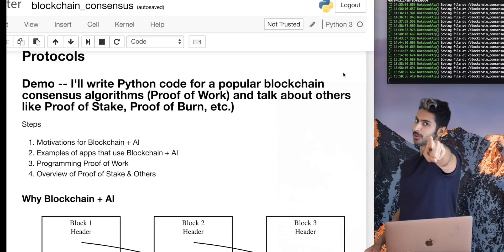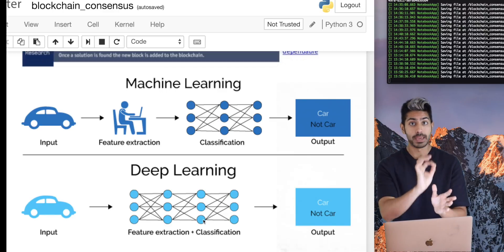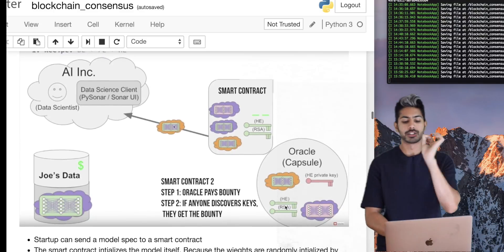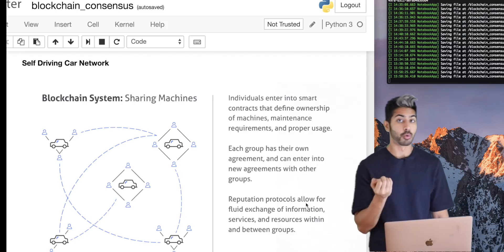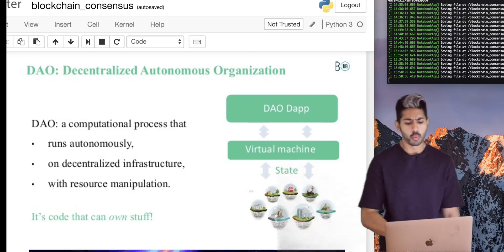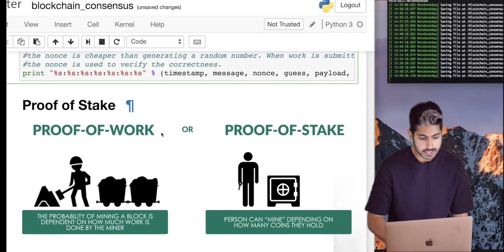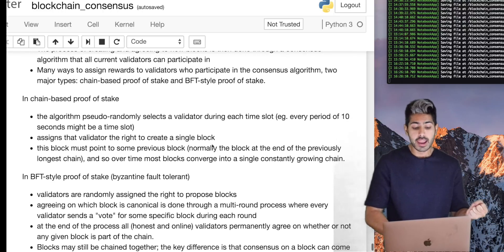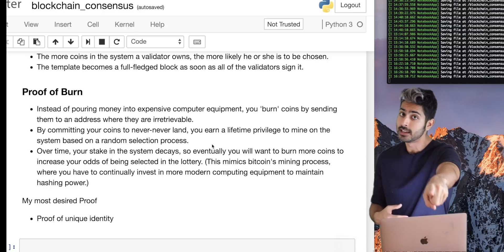Blockchain Consensus Algorithms and Artificial Intelligence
Is blockchain + AI a winning combo? Yes! They are complementary technologies, and knowing how both work will make you a much more powerful developer. Artificial Intelligence can use the power of the blockchain to audit data, add incentives to its goals, and even create new types of meritocratic organizations. In this video, i'll talk about how they can both work together, code out the proof of work algorithm in python, then talk about a few other consensus algorithms at a high level.